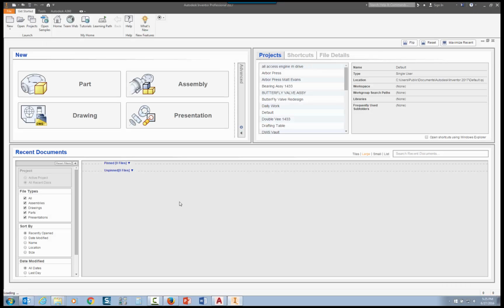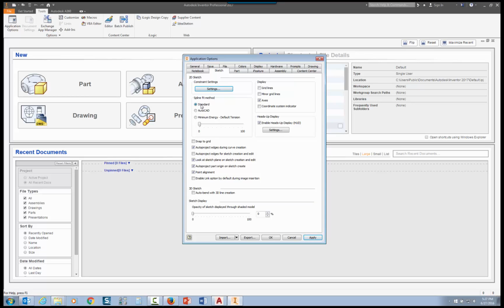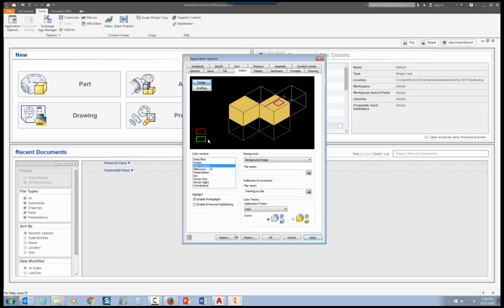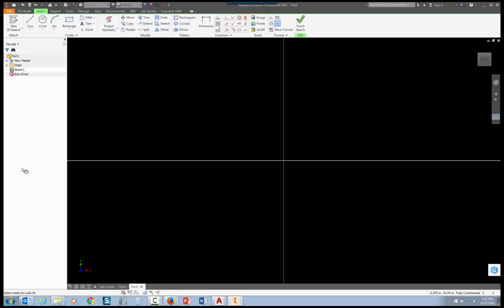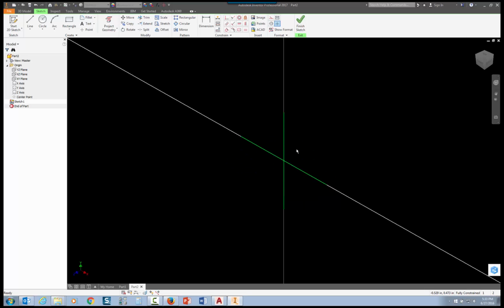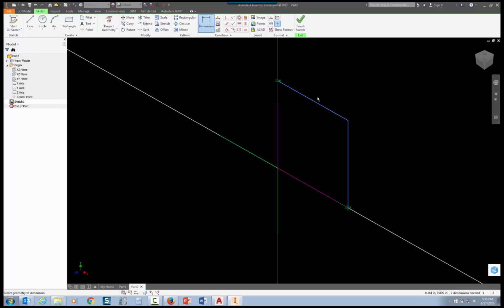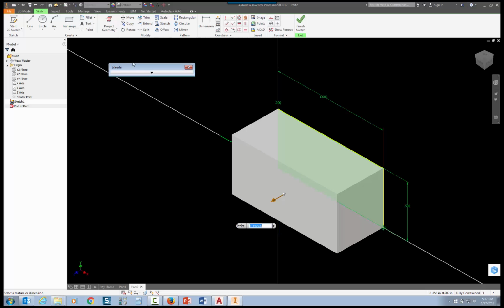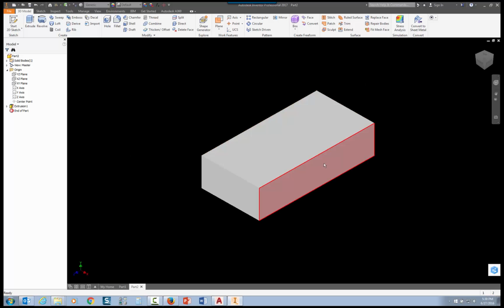1. Inventor Basics - Setting the Inventor Part Modeling Environment